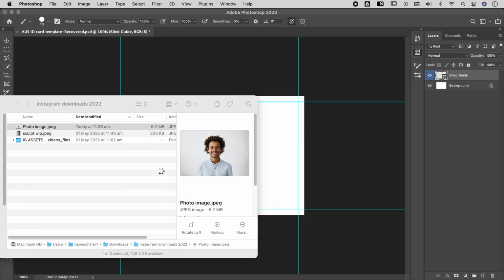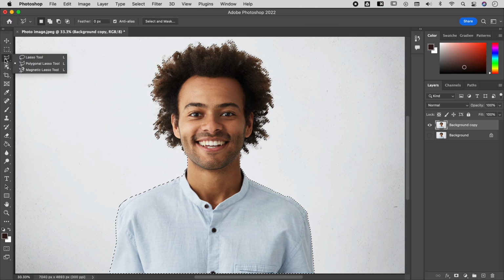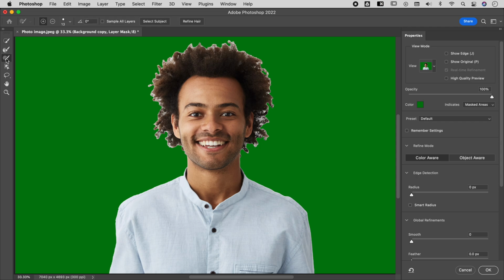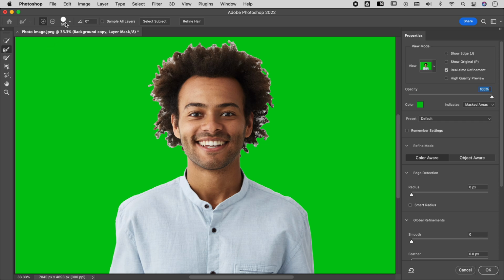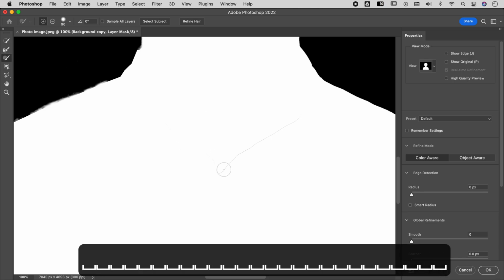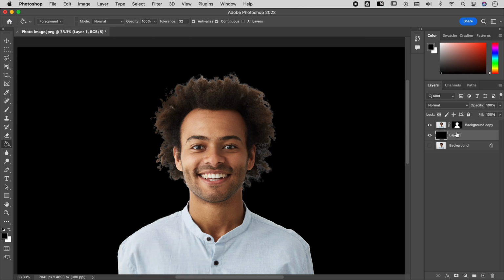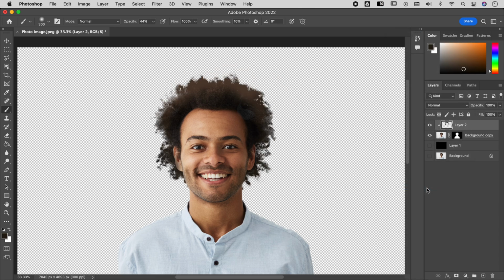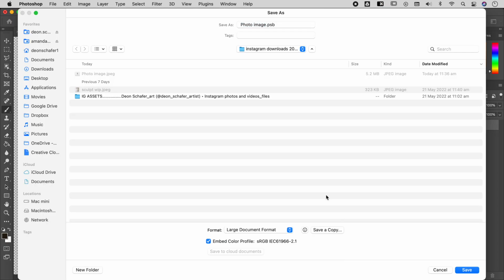Masking Face for Prop ID_part1